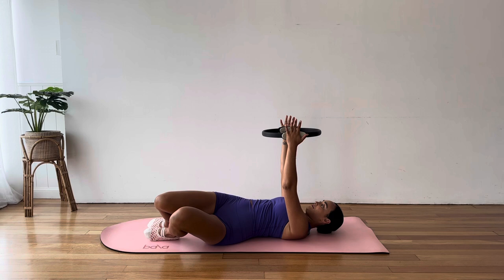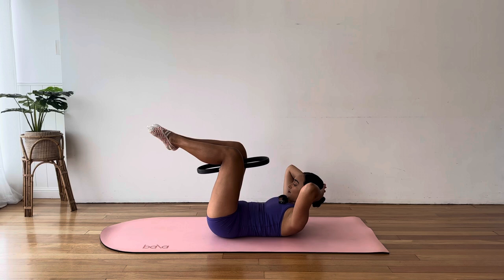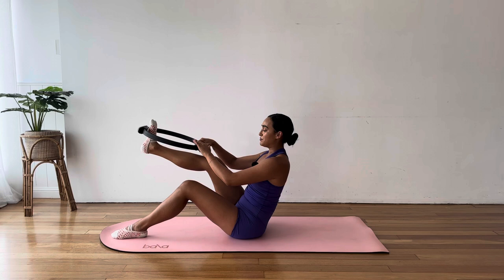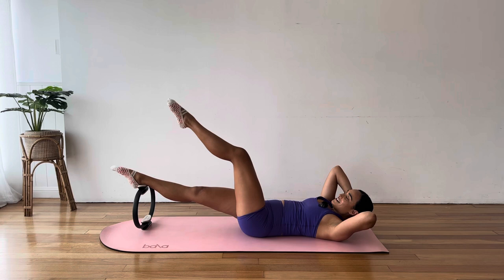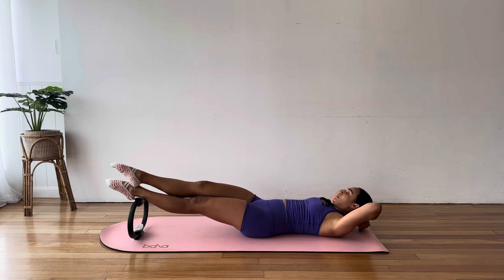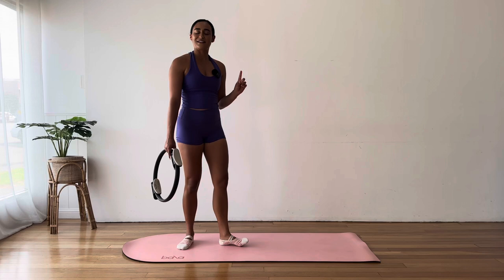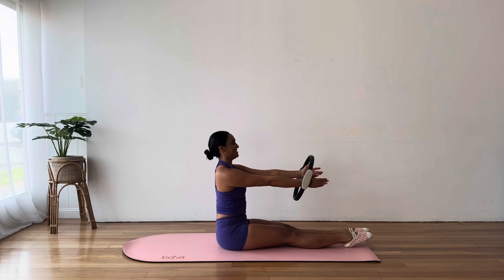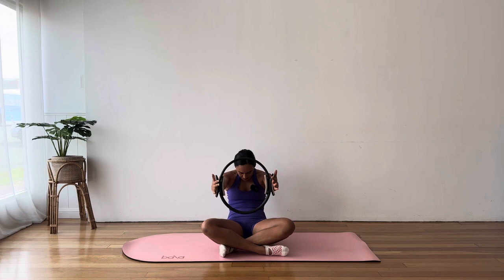30 MIN PILATES RING | FULL BODY MAT PILATES WORKOUT (Cool Down Stretch included)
This will be your new FAVOURITE Pilates Ring (Magic Circle) Mat Pilates Workout I can guarantee!

The moves will challenge your entire body, specifically abs, waist, hamstrings & booty - I just know you will love every moment.

You will need:
1 x magic circle
1 x space to move your body

A great At-Home Workout for ALL LEVELS of fitness.

Much love,
Liv x

WAVES - Founder, Apple Music Inc

Additional important notes:
* This video does not substitute professional medical advice.
* It is recommended to consult with a qualified healthcare professional before starting any new exercise program, especially if you have any pre-existing medical conditions.
* Always perform exercises with proper form and technique to avoid injury.
* If you experience any pain or discomfort during the workout, stop immediately and consult with a healthcare professional.